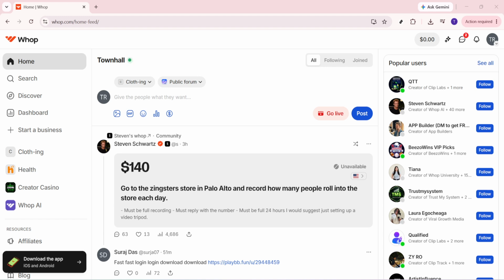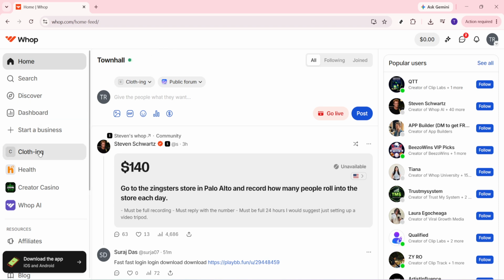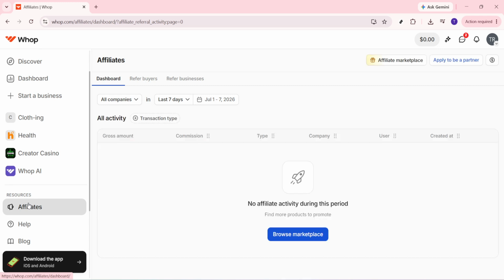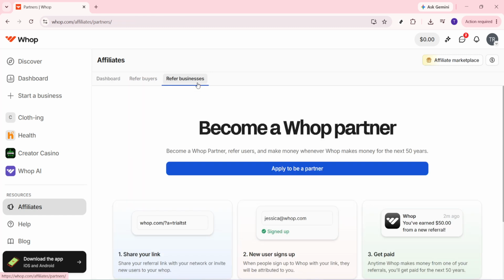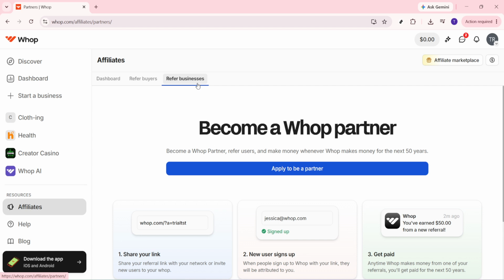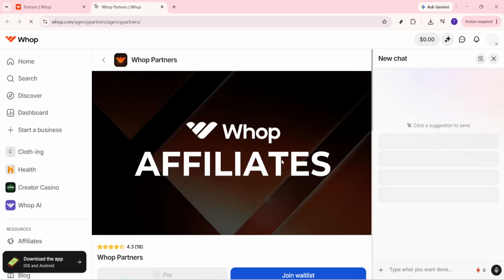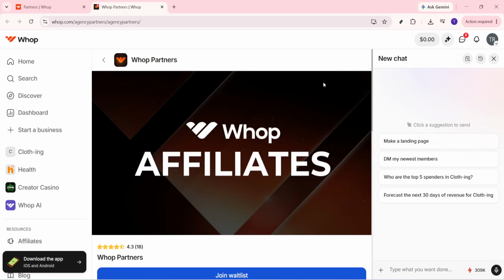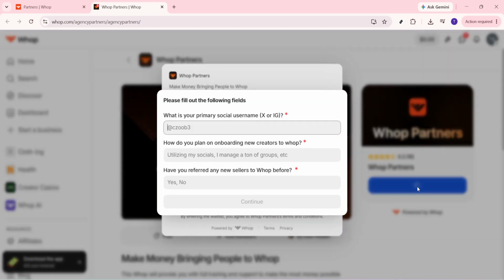How to become a partner on whop (Step By Step 2026)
How to become a partner on whop